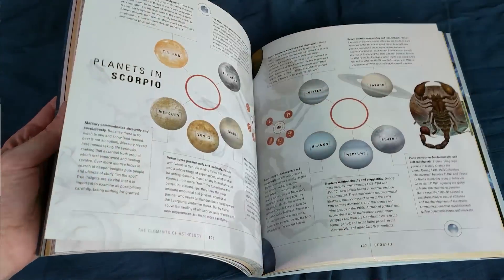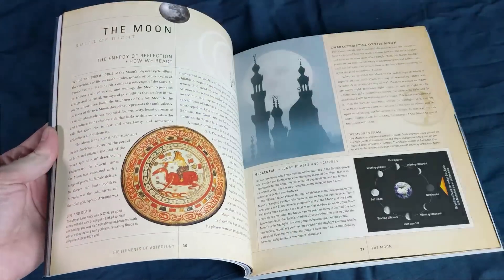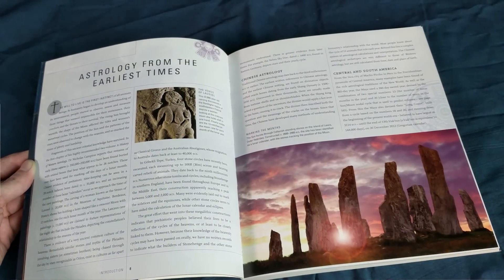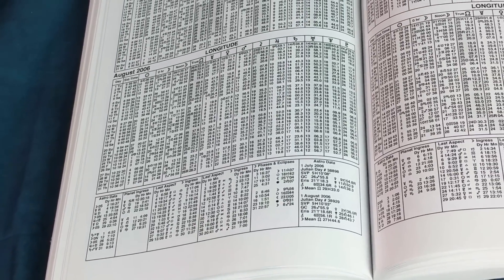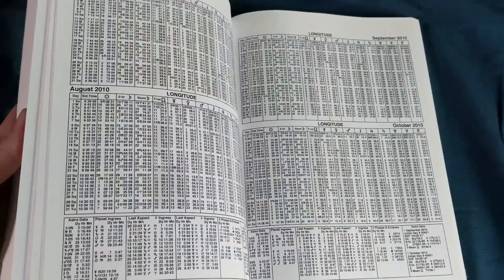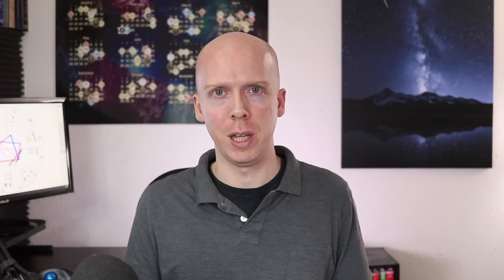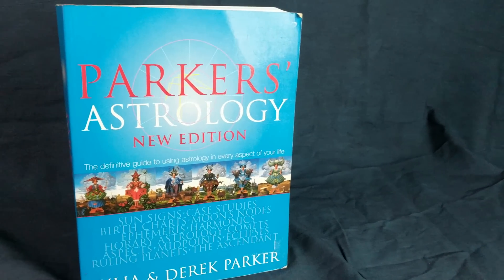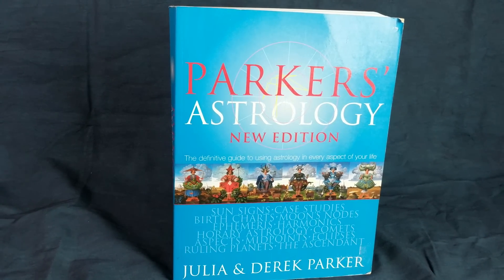Top 6 Astrology Books for Beginners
In this video I present my picks for the top 6 beginner astrology books, for people who are new to the subject and want to learn the basics. You can find links to each of the books below.

Here is the list of books in order:

6. The Secret Language of Astrology by Roy Gillett

5. The American Ephemeris (Trans-Century Edition)

4. Parker's Astrology (New Edition) by Julia & Derek Parker

3. Cosmos and Psyche by Richard Tarnas

2. On the Heavenly Spheres by Helena Avelar & Luis Ribeiro

1. The Essential Guide to Practical Astrology by April Elliott Kent